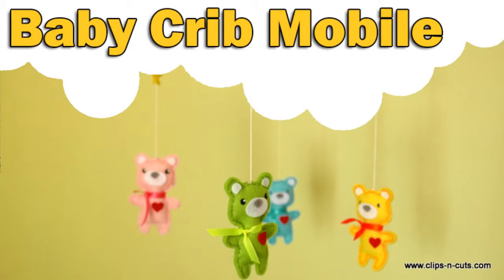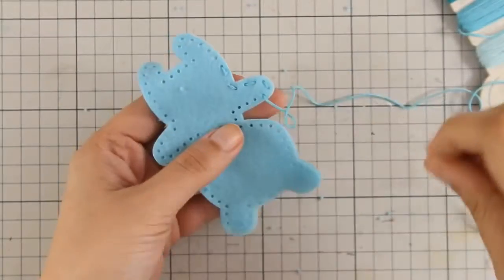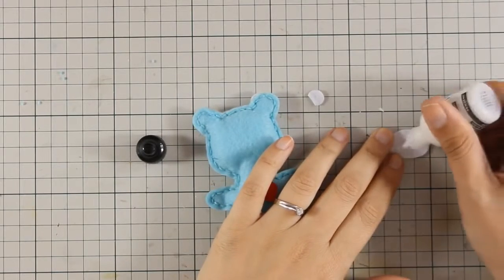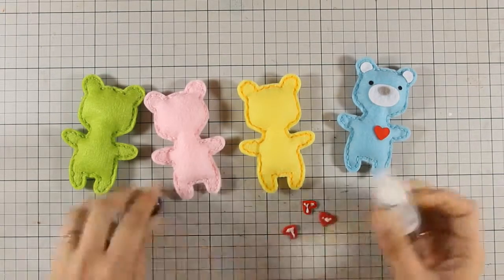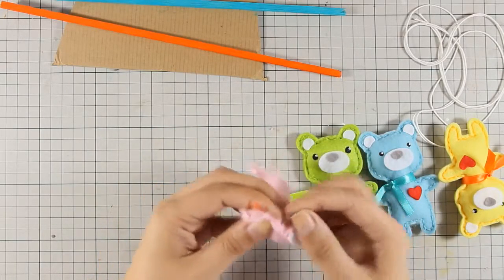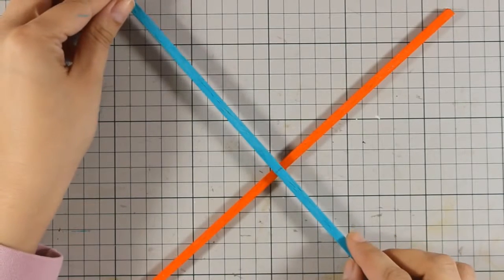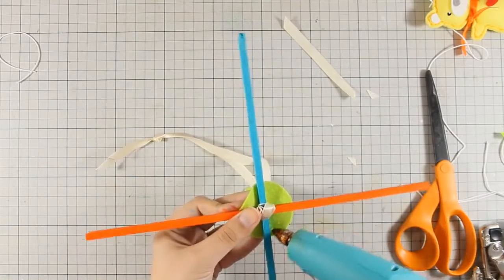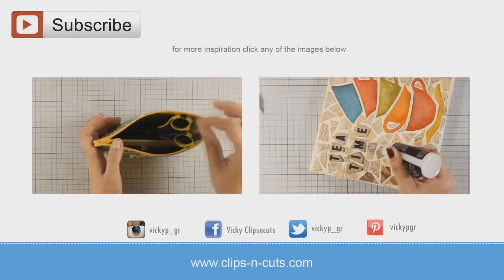best diy baby crib mobile SSS Spring Plush dies